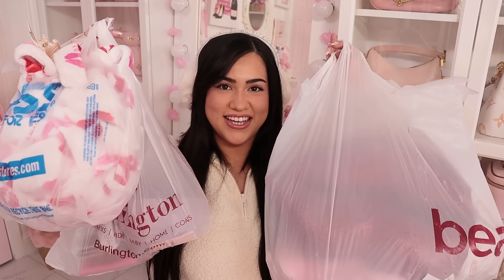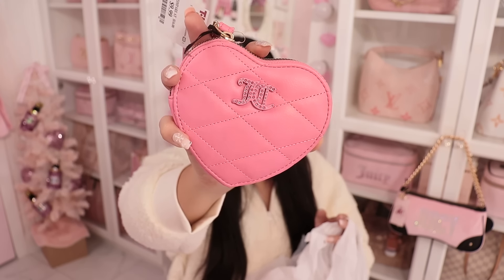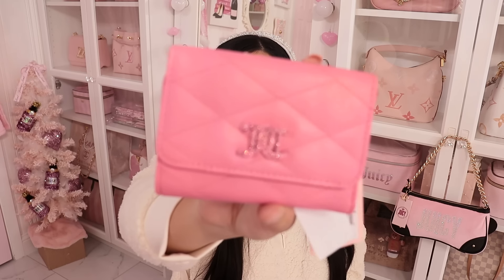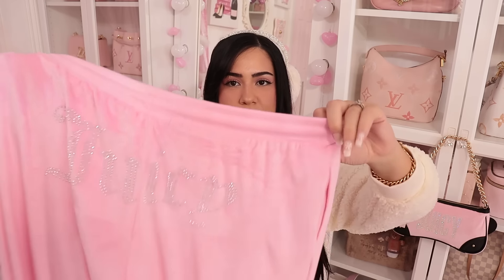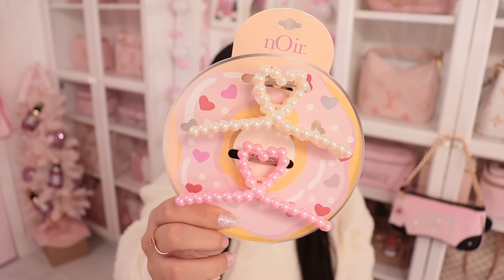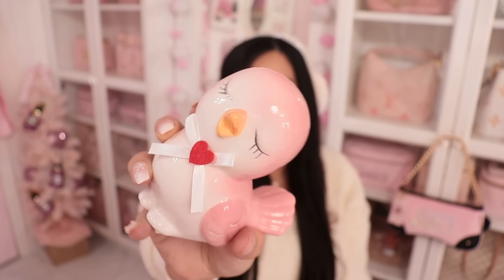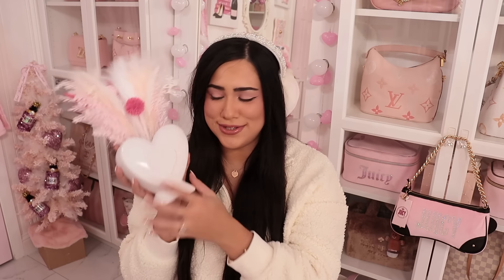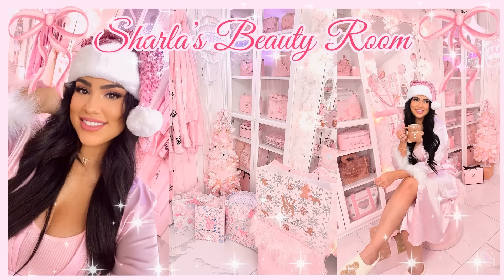HUGE VALENTINES HAUL! 2024 BURLINGTON| MARSHALS| ROSS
Hi everyone! Thank you all so much for watching! Let me know down in the comments below what you want me to film next! I am having so much fun making videos for you guys! thank you for all the love and support, it truly means the world to me! I love you all so much!

MUAH!

XOXO,